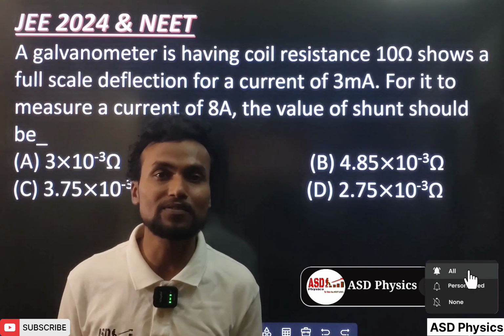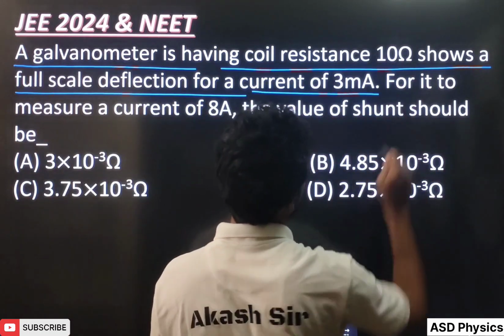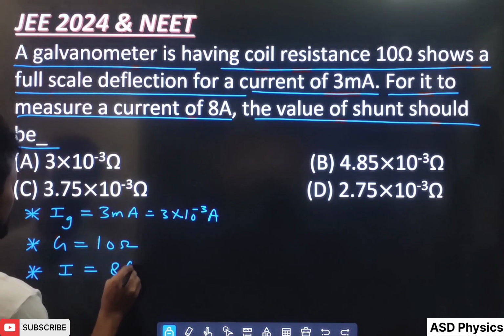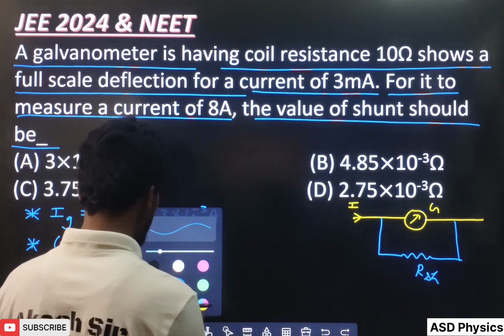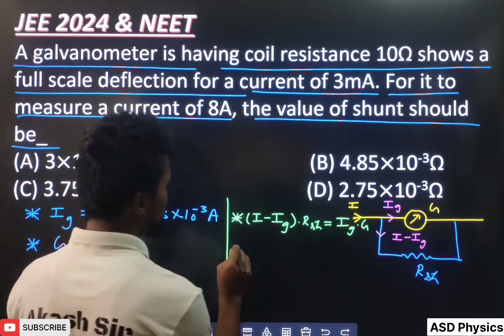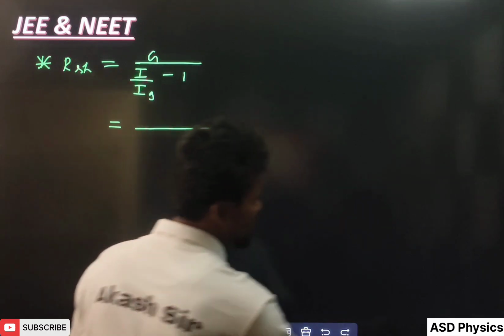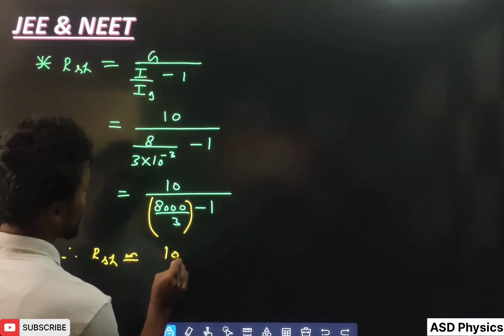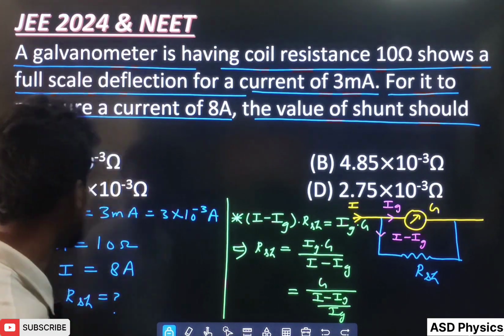JEE 2024_A galvanometer is having coil resistance 10Ω shows a full scale deflection for a current of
JEE 2024, CBSE & NEET | 12th Moving Charges and Magnetism | 12th Current Electricity | A galvanometer is having coil resistance 10Ω shows a full scale deflection for a current of 3mA. For it to measure a current of 8A, the value of shunt should be: